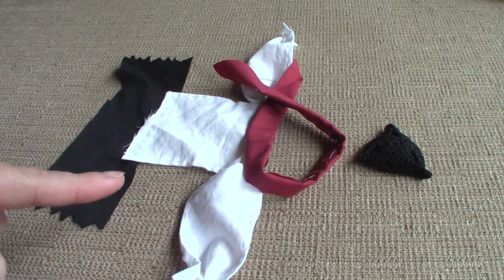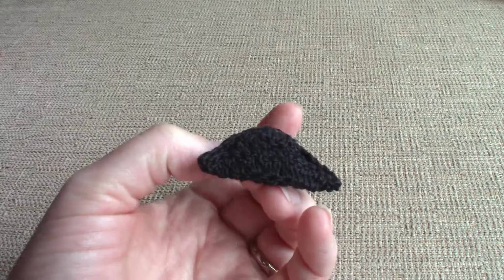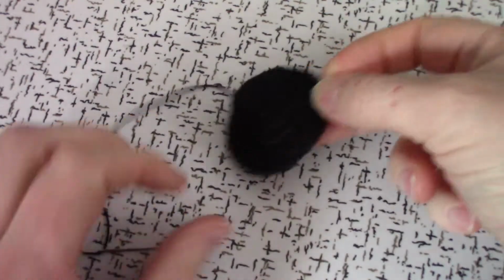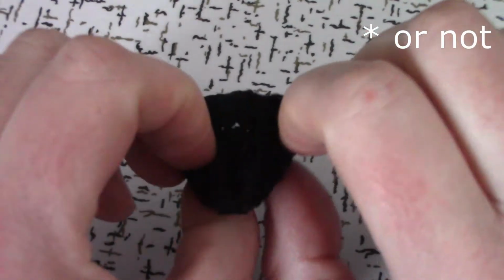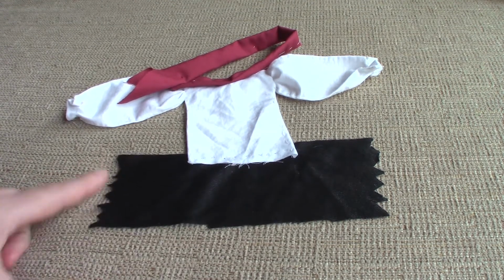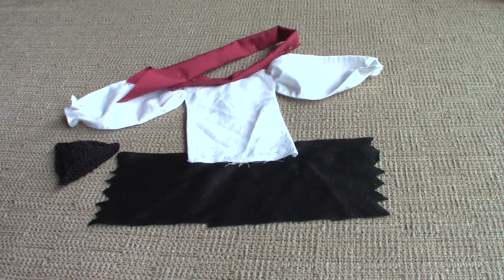Easy Bearded Dragon Pirate Halloween Costume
This year, I made Atreyu, my bearded dragon a pirate costume for Halloween.

Safety first!  Please be careful not to stress out or harm your little darling.